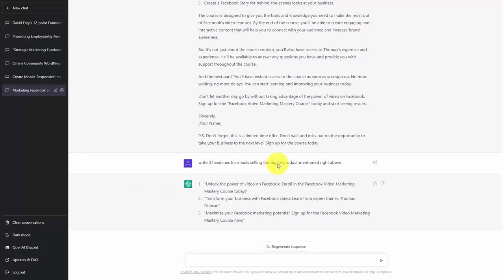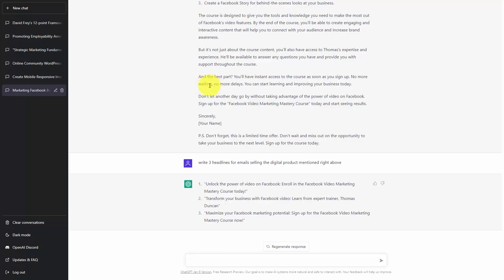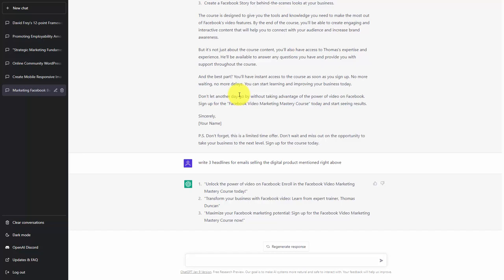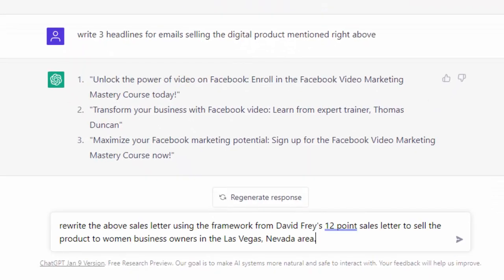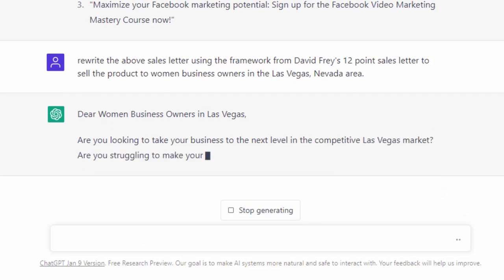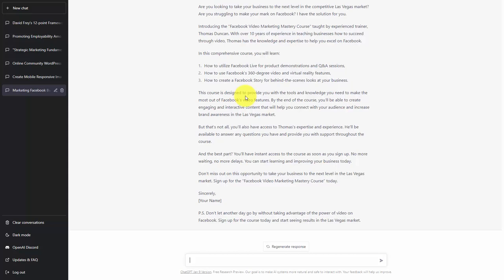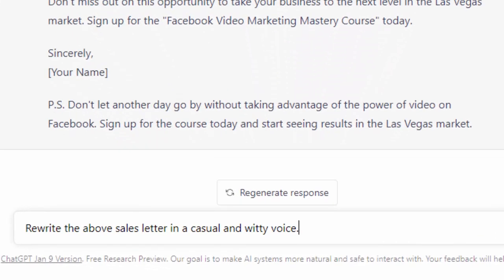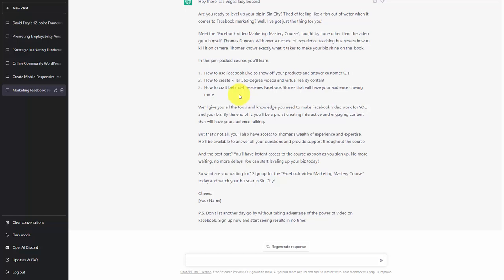0017 ChatGPT How to Narrow Down the Context of Your Query